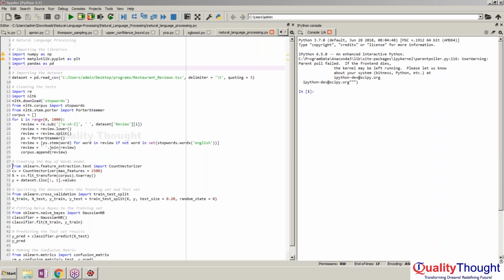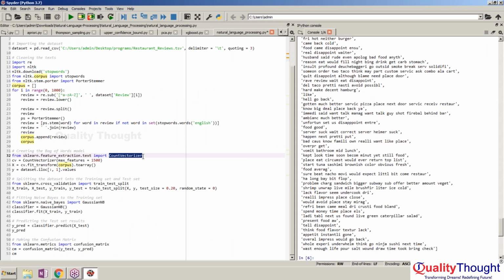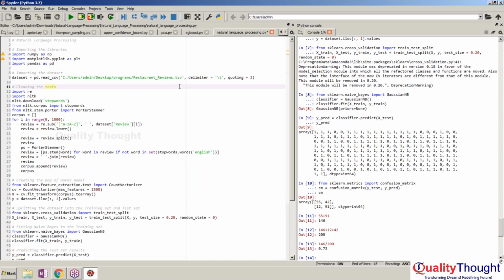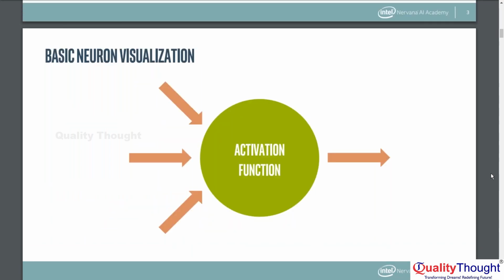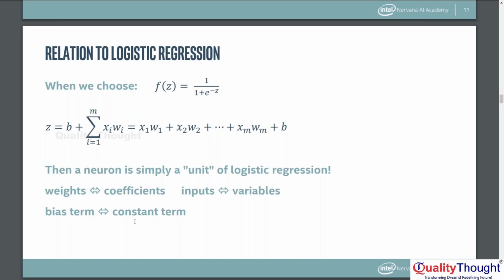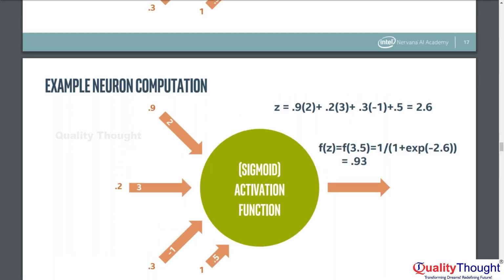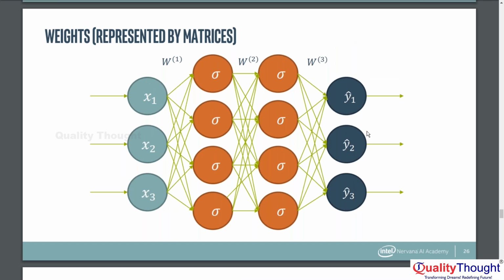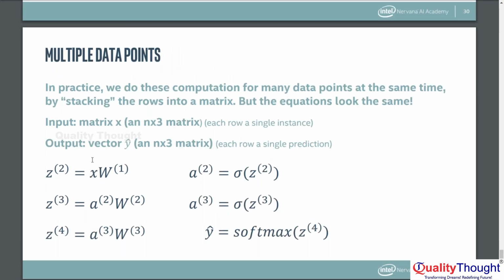Neural Nets in Data Science | Learn datascience Course for Beginners | Session - 37